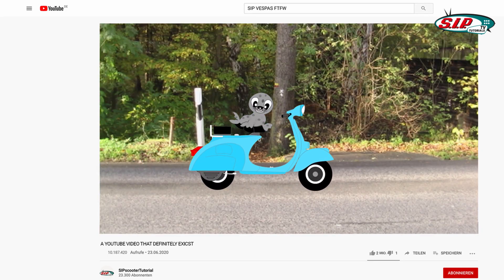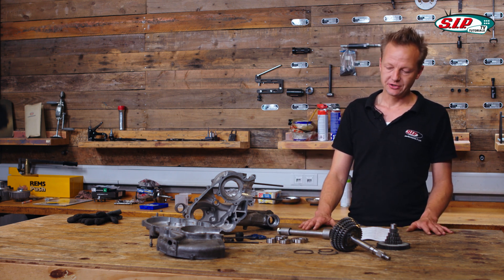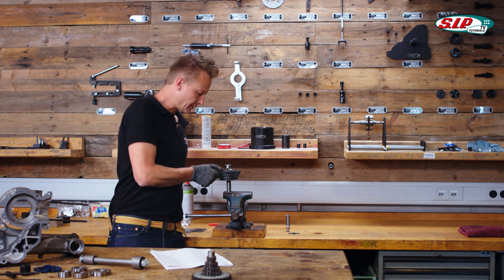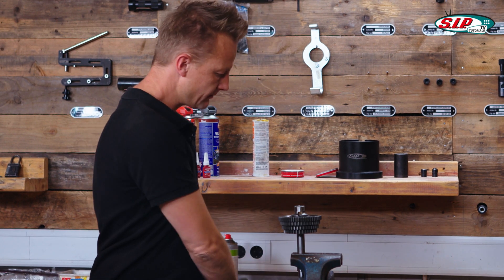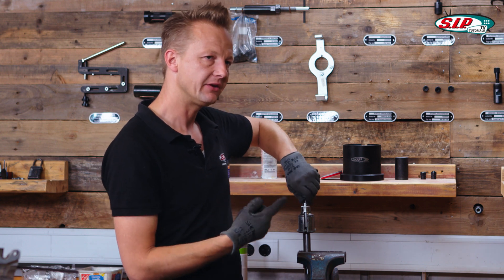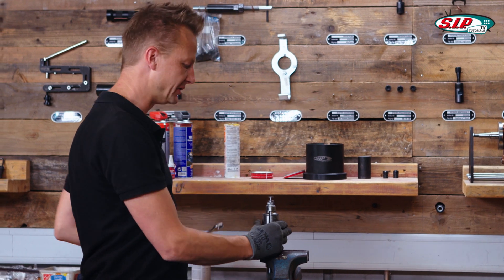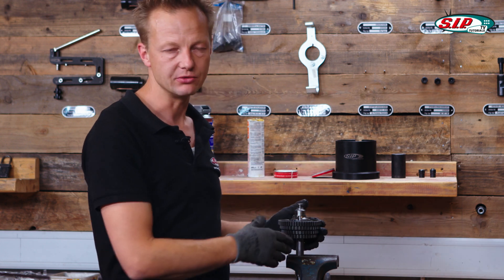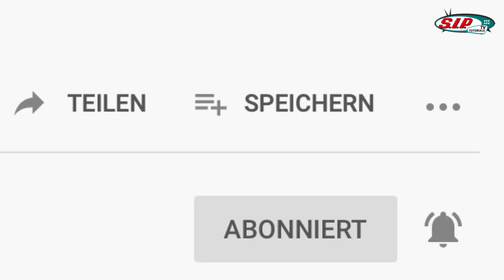VESPA ENGINE REBUILD 🔩| Part 1 | MAINSHAFT | Tutorial {English}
In this Series we'll show you how to rebuild your own large frame Vespa engine. GERMAN and ENGLISH subtitles available! DEUTSCHE UND ENGLISCHE UNTERTITEL verfügbar.

Did you enjoy this video? Any Questions? We are happy to help you in the comment-section below!